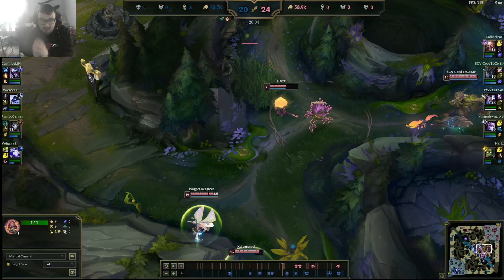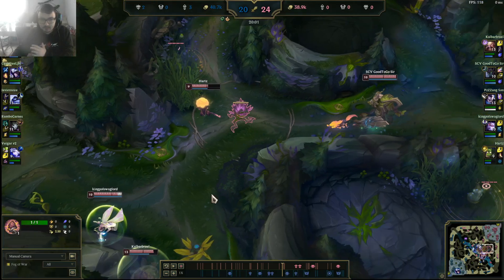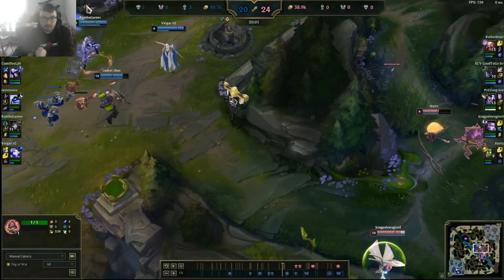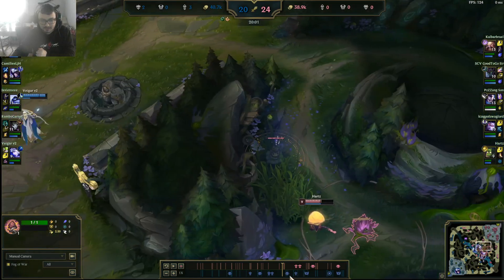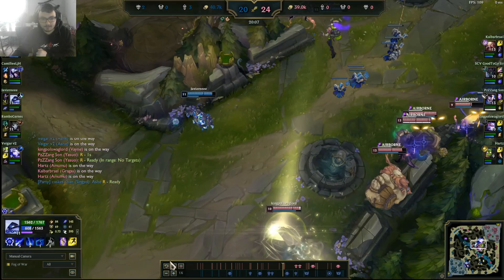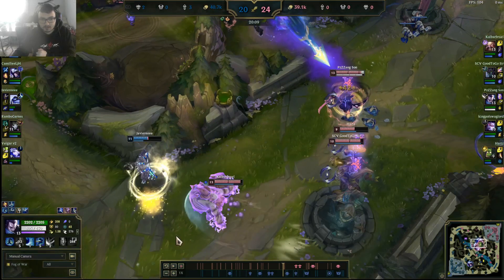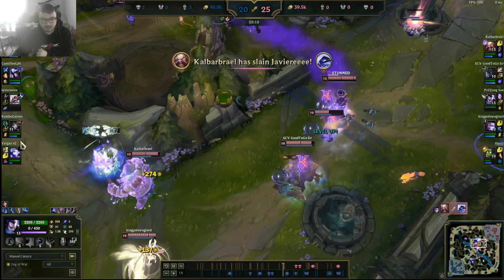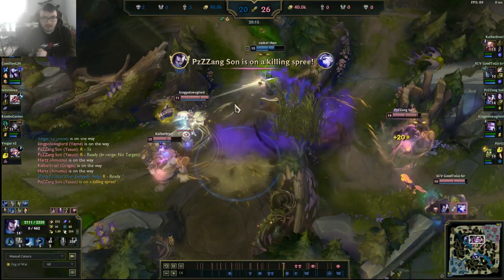Not even Veigarv2 Expected this Hard Engage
more then often people use blastcone to go from A to B but more then often you can just use it to hard engage and get kills over just gaining some distance The thumbnail also belongs to sloppywalrus i just did a edit over it if you are looking for lol coaching